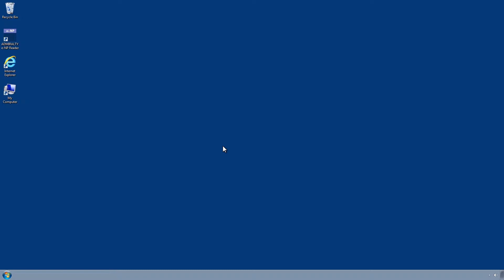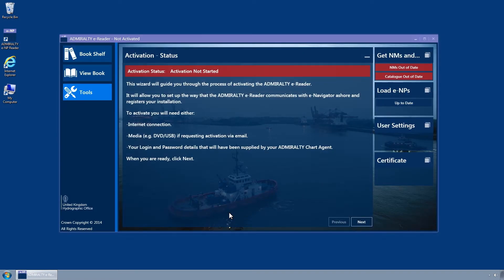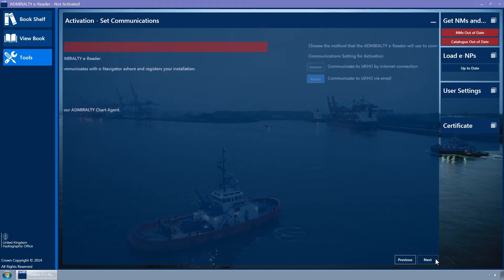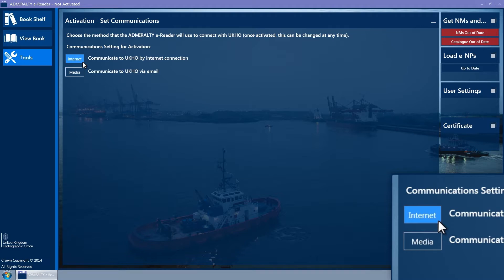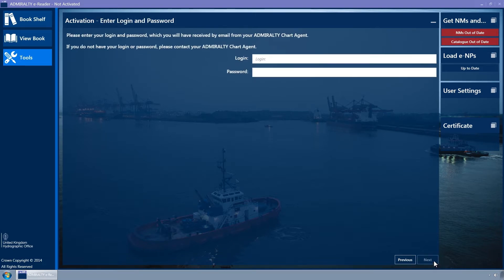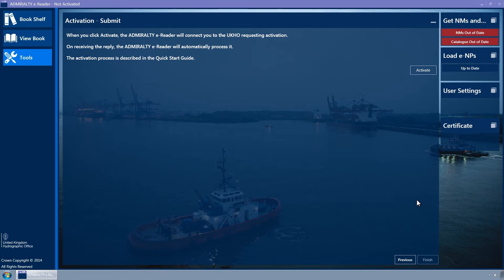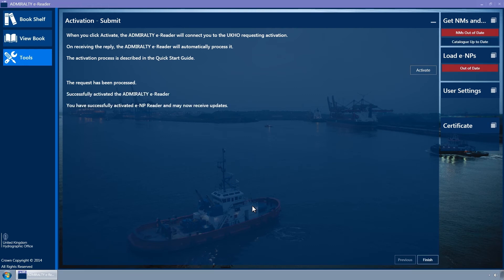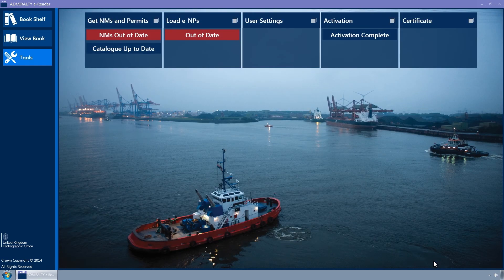Activating ADMIRALTY e-Reader 1.3 over the internet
This film explains how to activate ADMIRALTY e-Reader 1.3 over the internet.